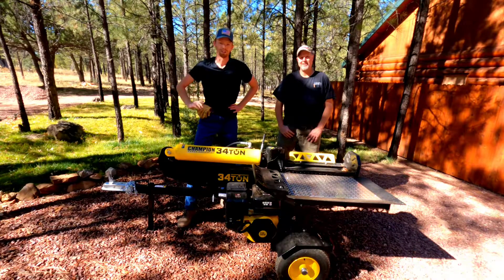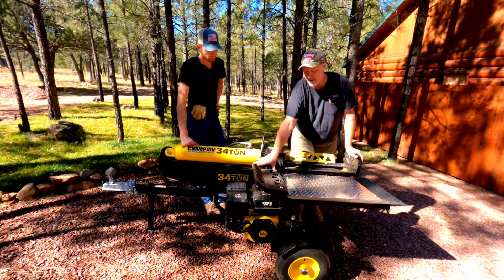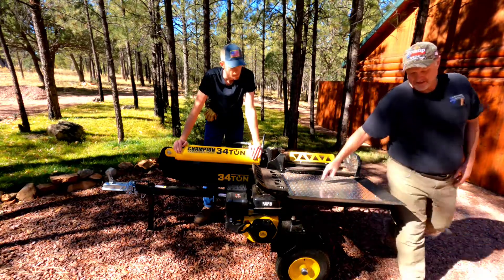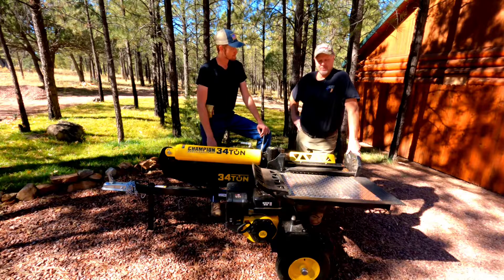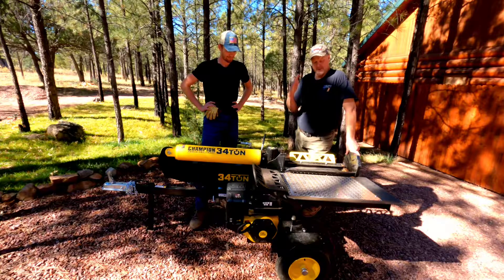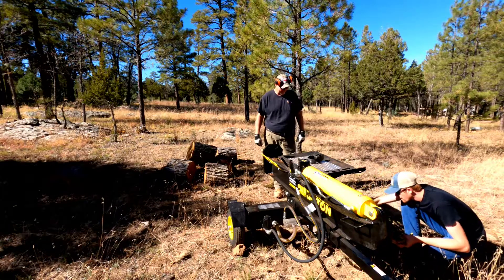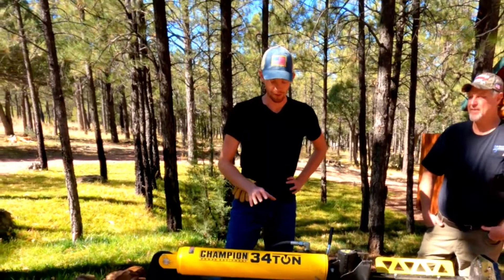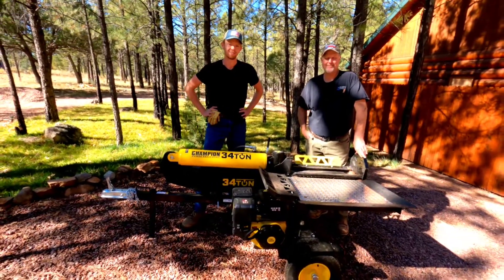Champion 34 Ton Hydraulic Log Splitter Review With Modification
Reviewing our Champion 34Ton Log Splitter, showing everything you need to know. we cover the pros and cons of owning this log splitter on top of how it performs. The modification we made to this machine is so helpful I'd never go back.

I'm on Instagram as @rob_russellranch. Install the app to follow my photos and videos.